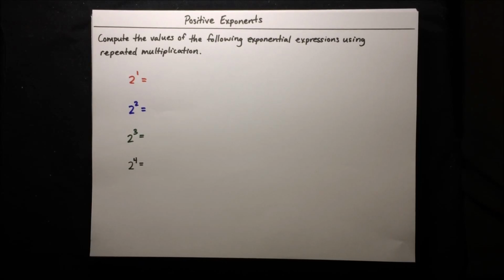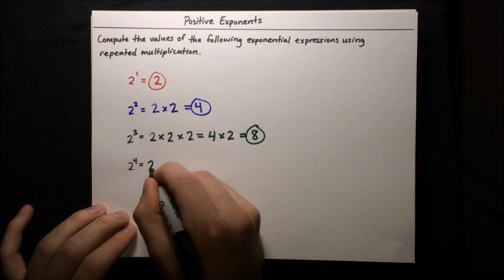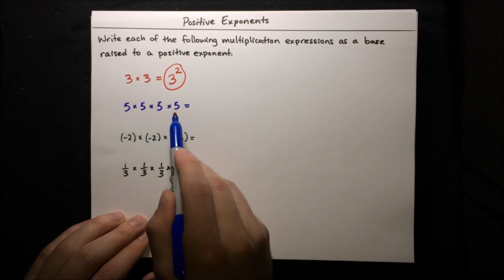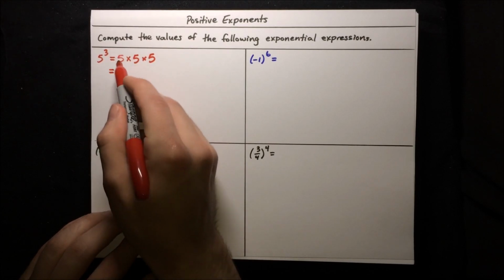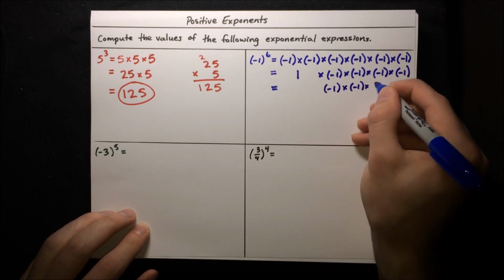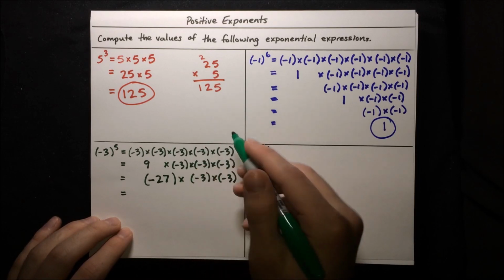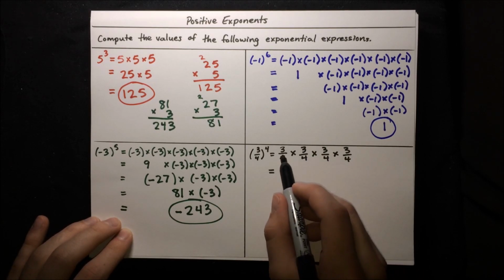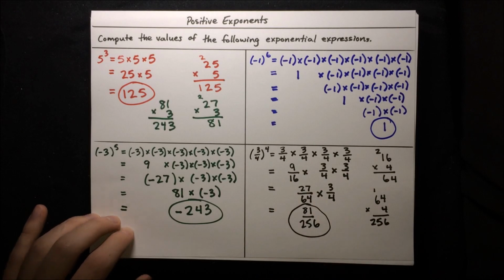Positive Exponents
By MathAcademy.com. This video will teach you how to compute numbers raised to positive exponents. Produced and narrated by Justin Skycak in 2019.